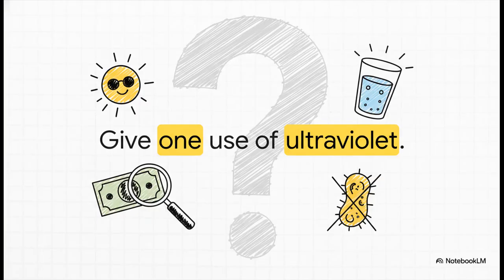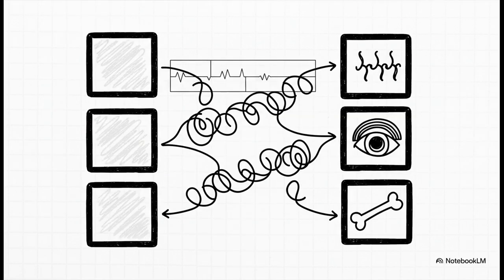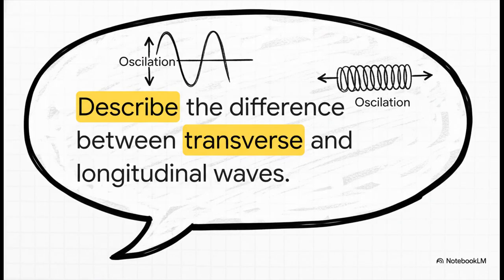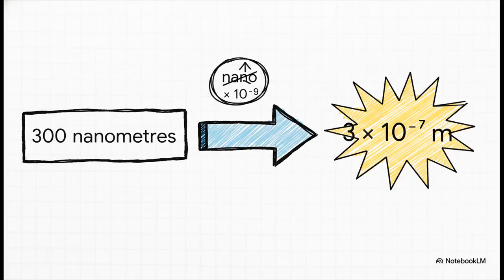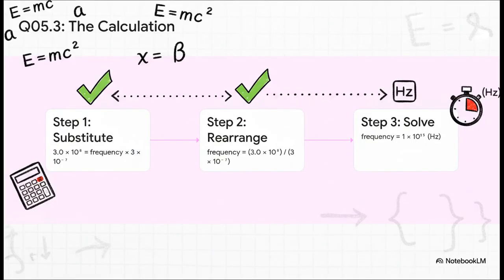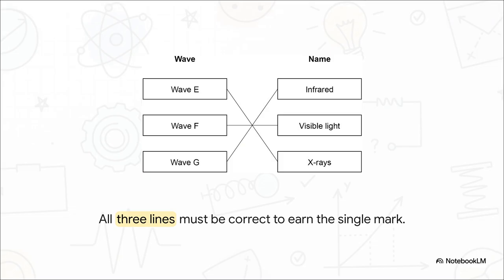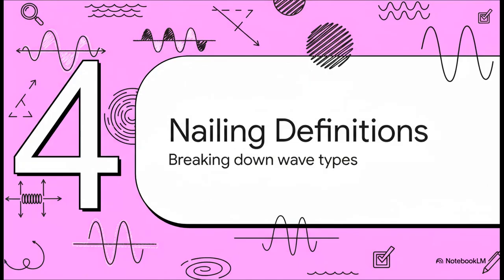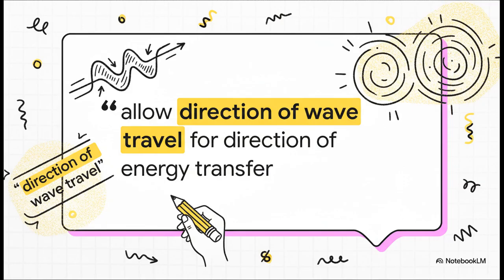AQA GCSE Physics 2021 Past Paper Higher Tier Paper 2 Q5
2021 Past Paper
Higher Tier Paper 2
Q5 Electromagnetic Waves